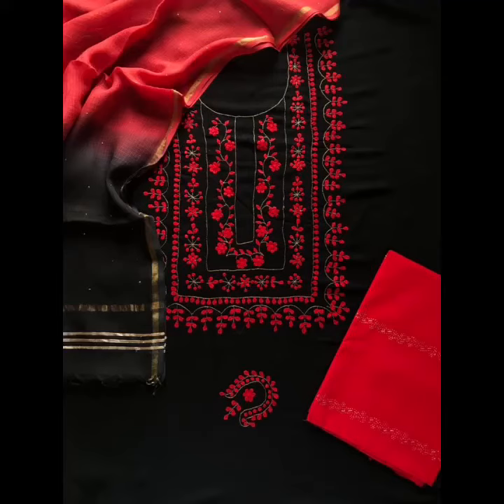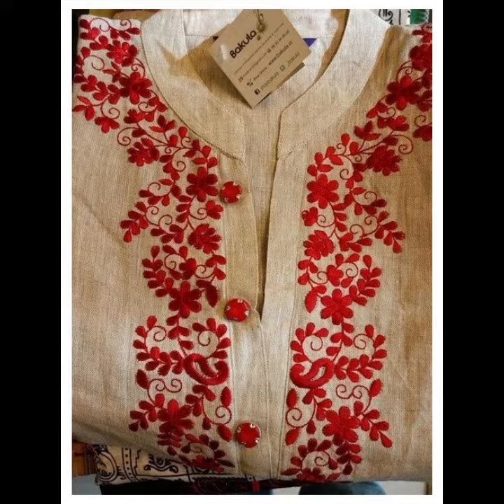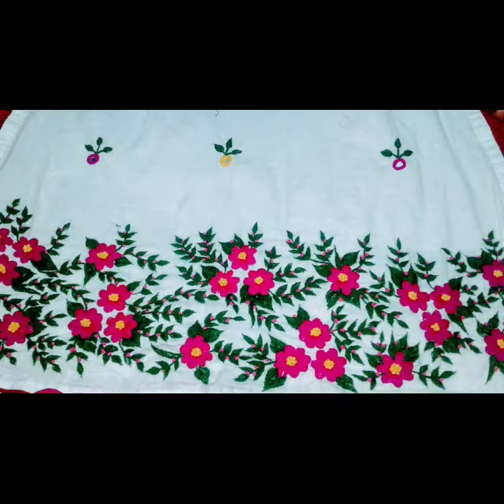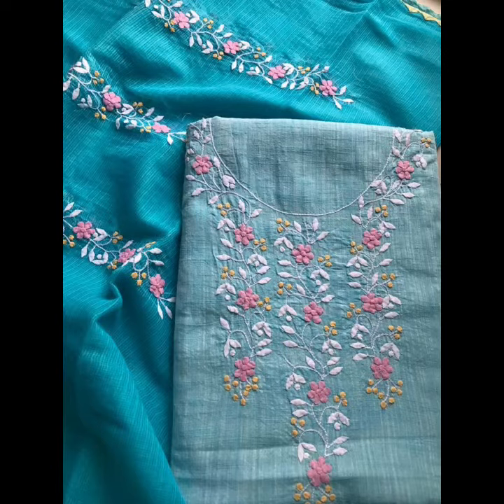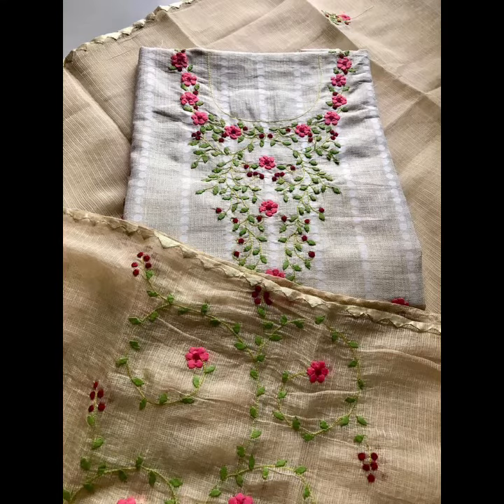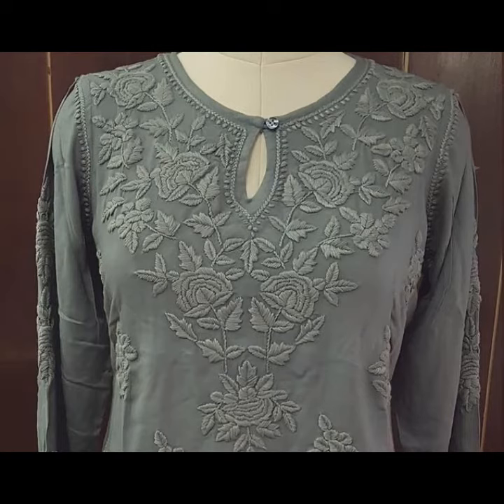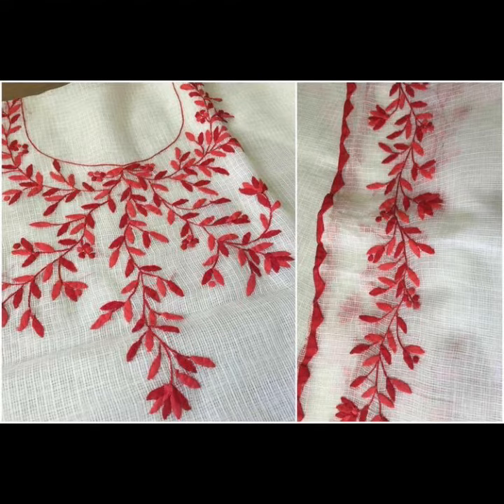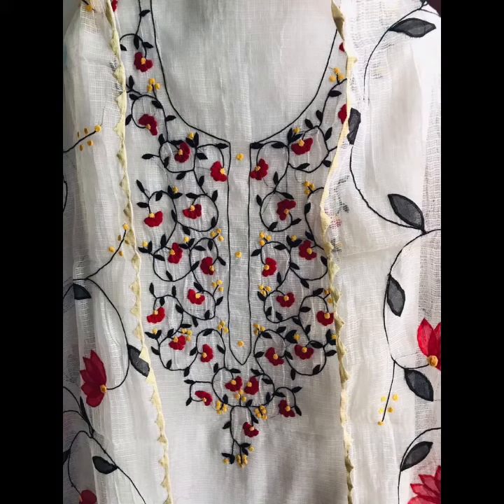hand embroidery ethnic dresses for girls / black dresses / white dresses for ladies / eid dresses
This video presents latest designs and ideas of :
simple flower girl dresses
ethnic wear for baby girl
new look girls dresses
girls dresses h&m
girls boho dress
ethnic dress for girls
hand embroidery,